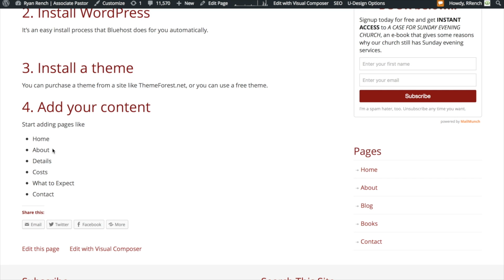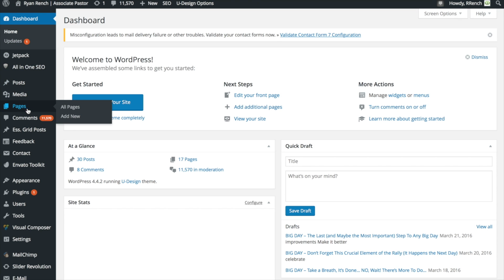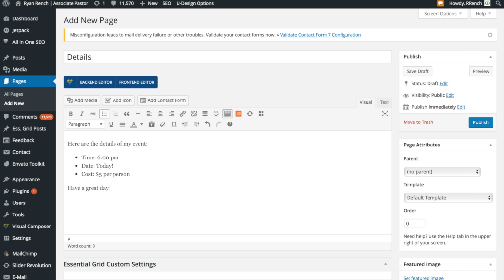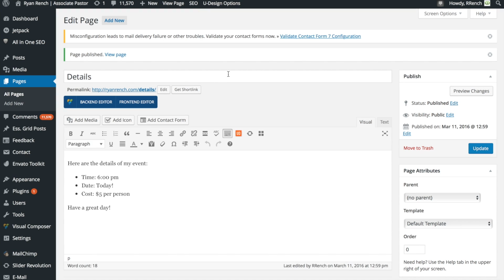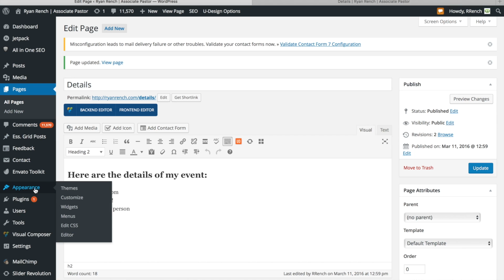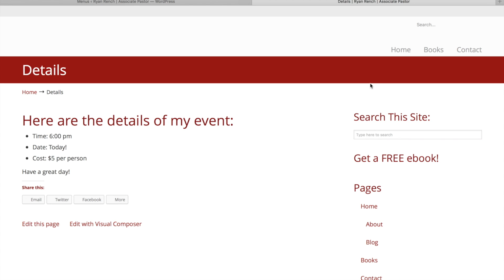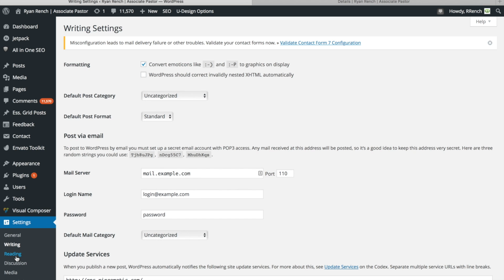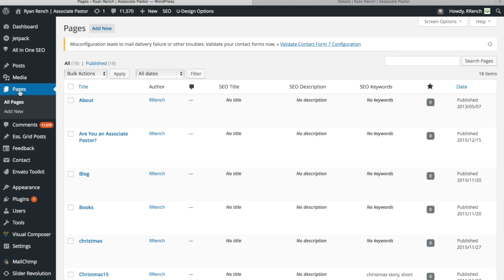Creating a Website - Part 4 - Add Your Content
The fourth and final step of creating a website is to add your content. Add the basic pages like Home, About, Contact and more.